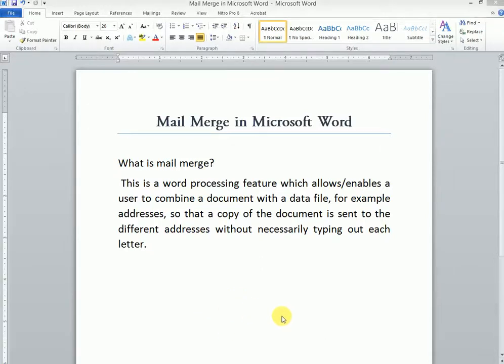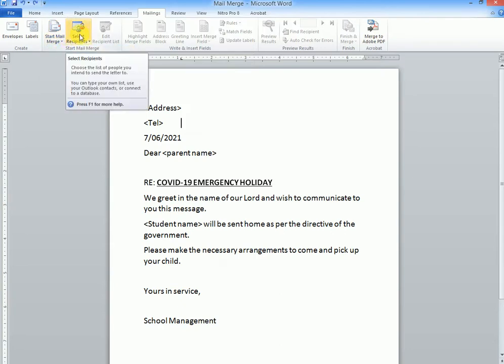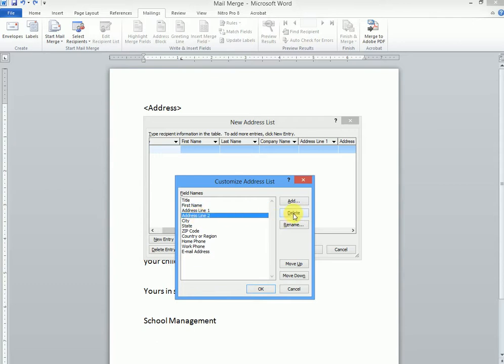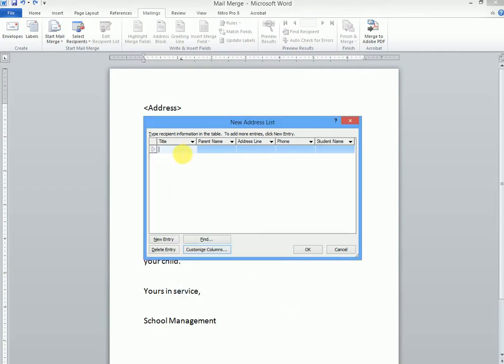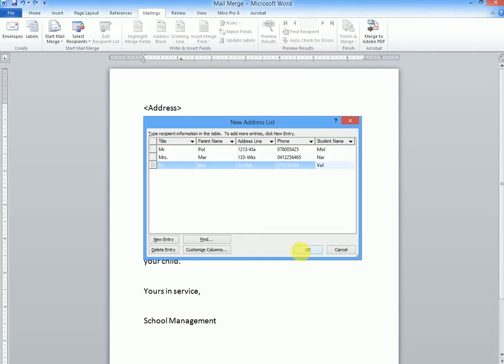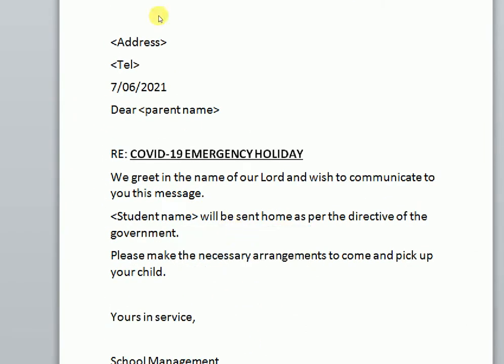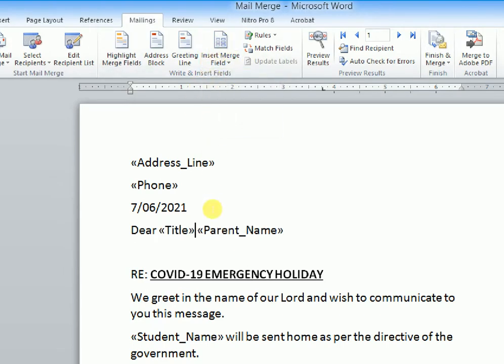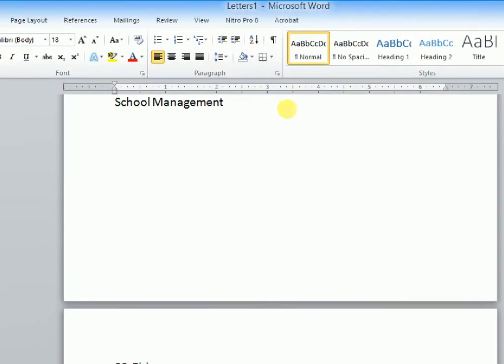How to perform Mail Merge in Microsoft Word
Learn how to create merged letters with Ms Word.